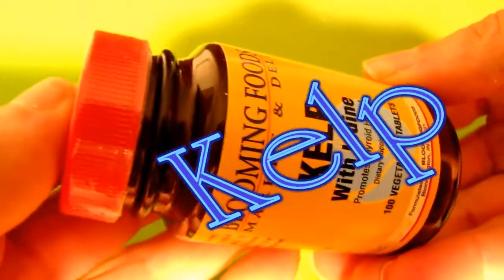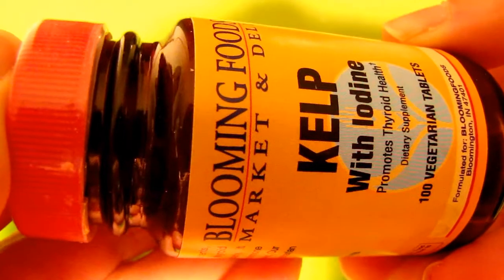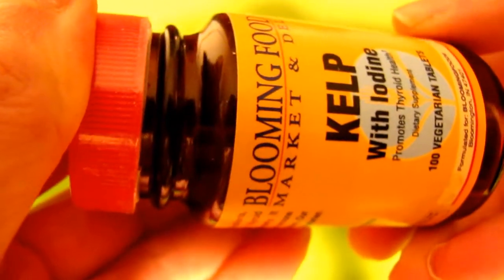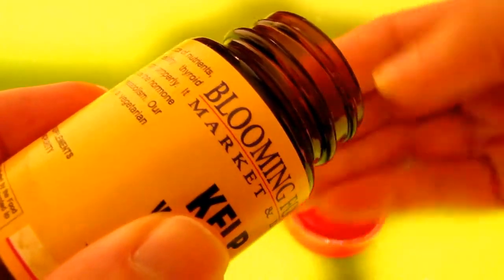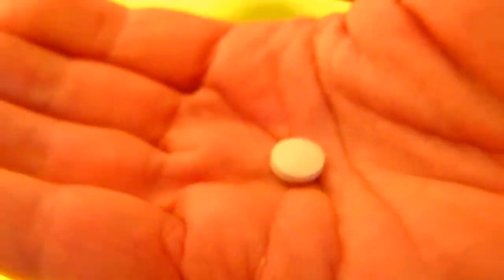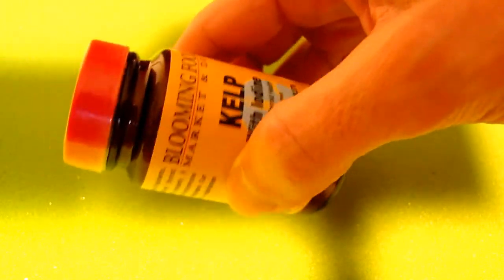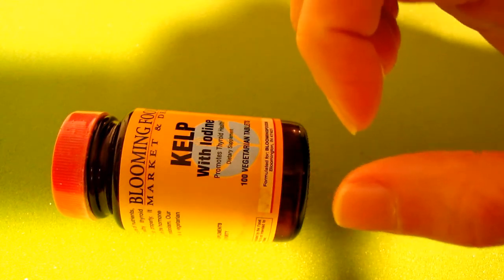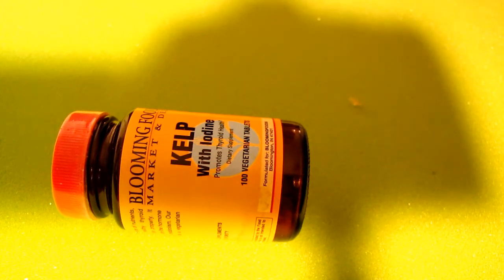Kelp with Iodine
I take sea kelp with iodine to help protect my thyroid. The protects my thyroid from radioactive iodine I-131 which has a half life of eight days. The idea is to eat kelp and saturate your body with good iodine, thus pushing out the bad.